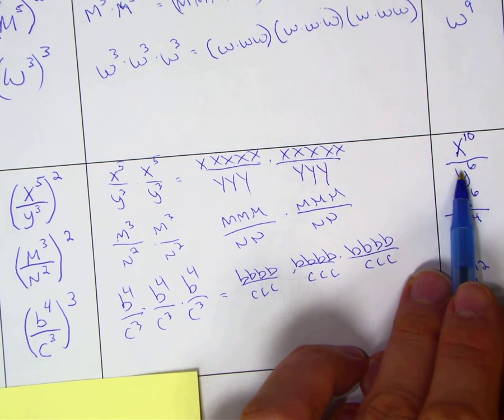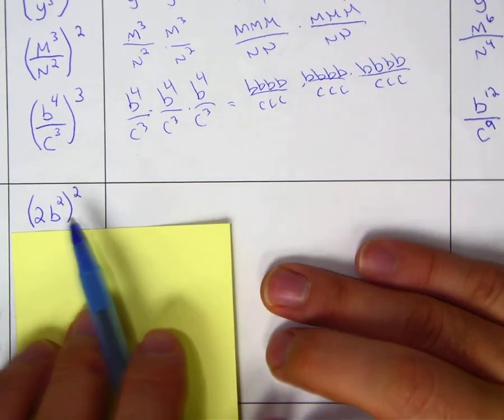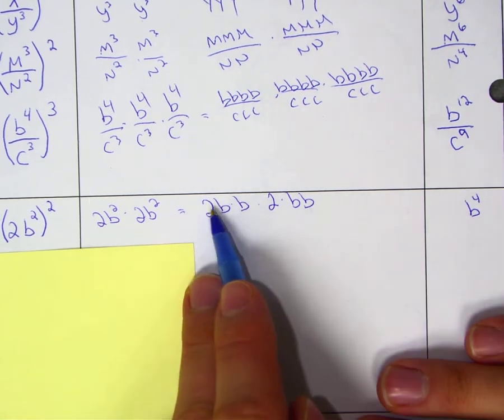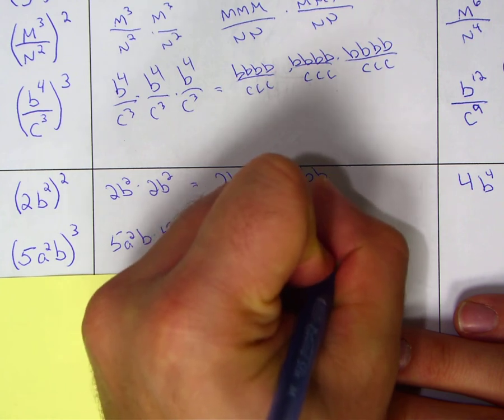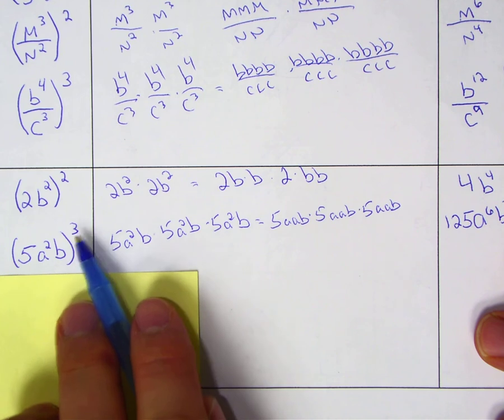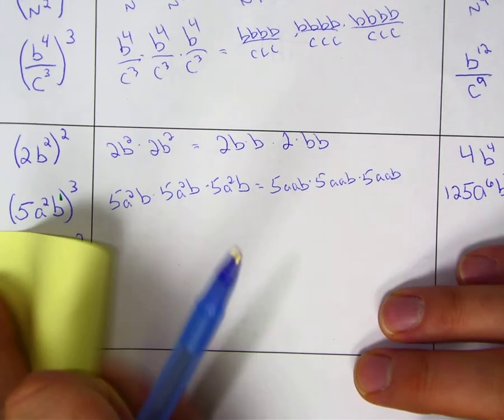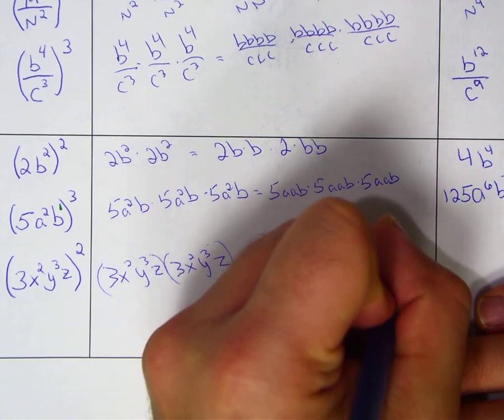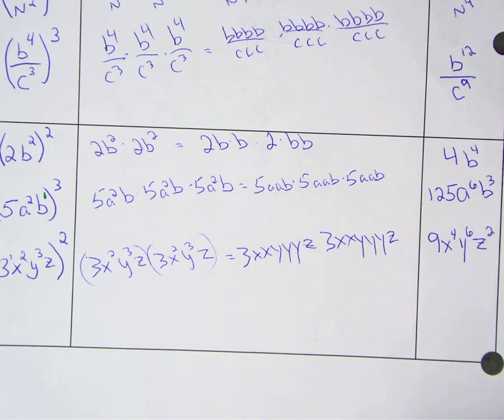Notes 3 3 01